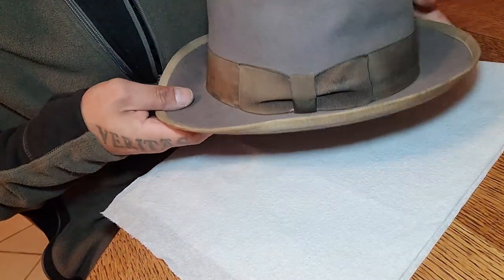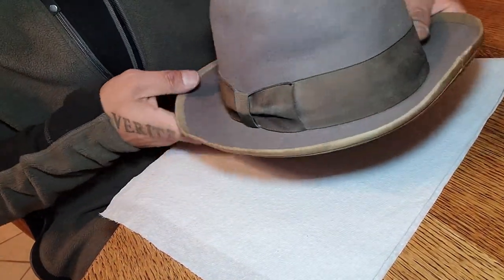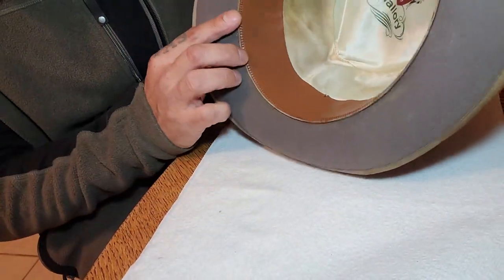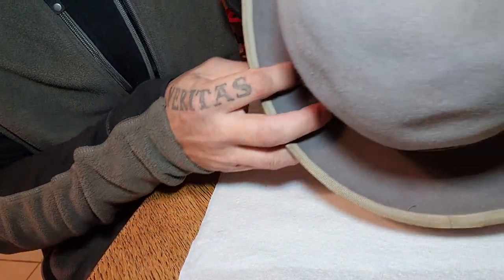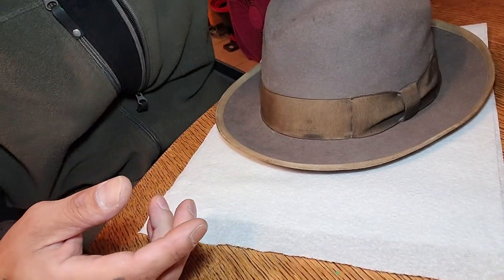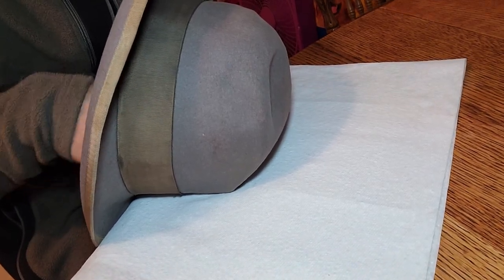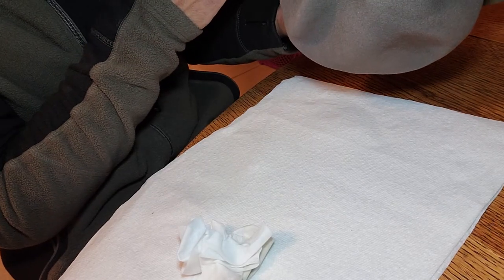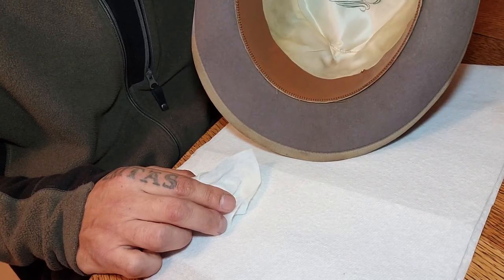Hat Cleaning Tip!! Clean the liner w/o removing it!!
A simple little tip for cleaning a felt hat liner without the need to pop the stitches (or glue spots) and remove it !!!